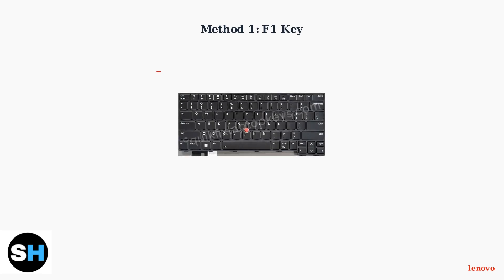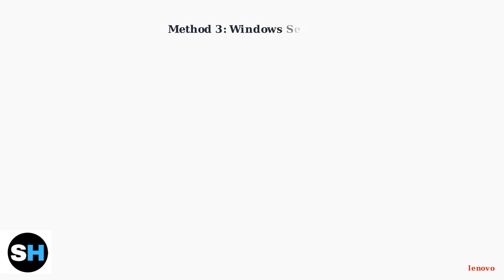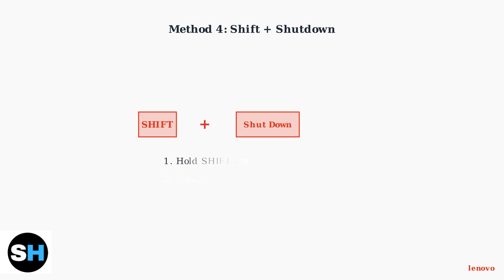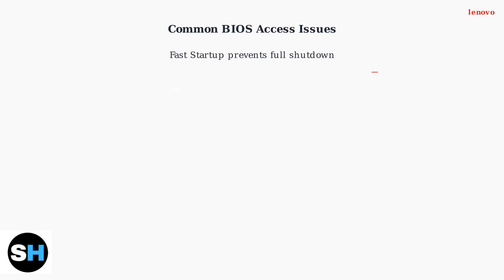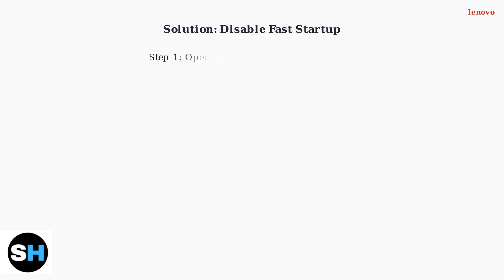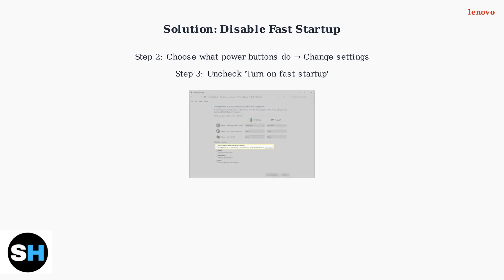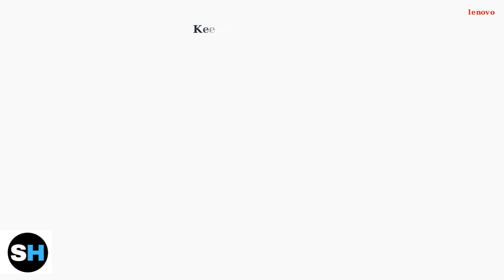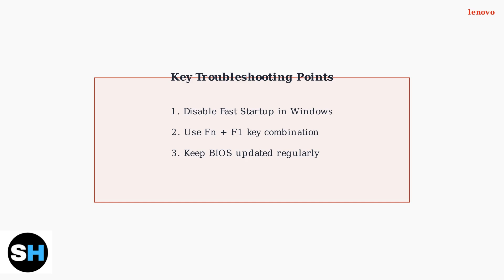How To Enter BIOS On Lenovo ThinkPad T14 – Quick Access Guide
Unlock the full potential of your Lenovo ThinkPad T14 by learning how to access the BIOS with our quick and easy guide. In this video, we will walk you through the step-by-step process to enter the BIOS setup, allowing you to customize your system settings, manage hardware configurations, and optimize performance. Whether you're troubleshooting issues or looking to enhance your device's capabilities, this tutorial is designed for users of all experience levels.